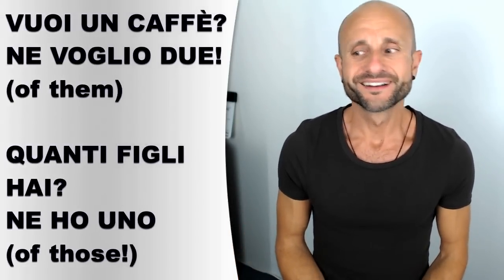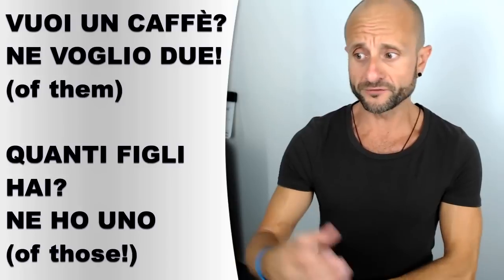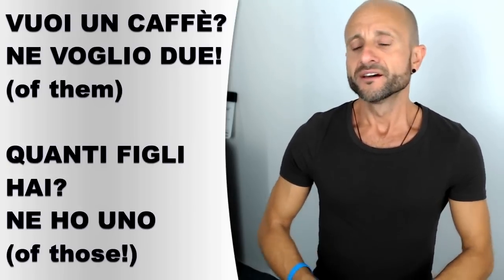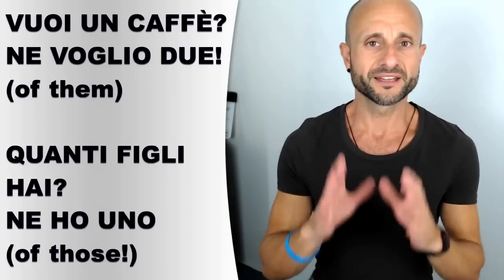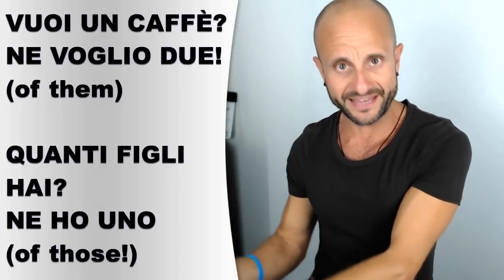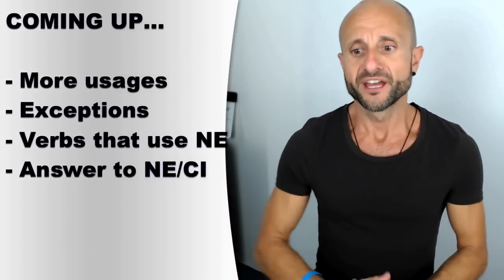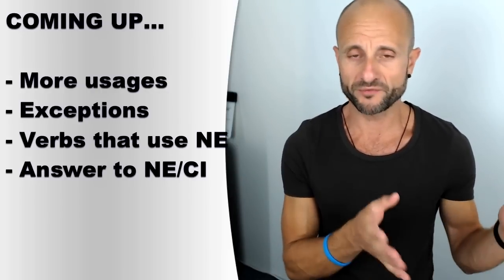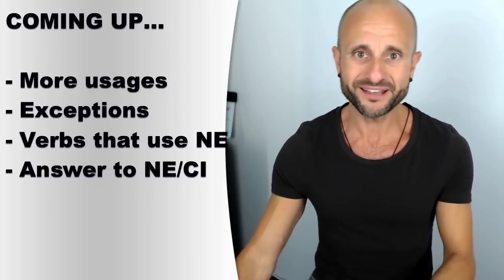How to Use NE in Italian - Lesson 1, Part 2 | Using Italian NE Grammar Exercises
How to Use NE in Italian - Lesson 1, Part 2 | Using Italian NE Grammar Exercises Do you want to take your Italian to the next level?

Using NE in Italian properly is something many people struggle with. The thing is, learning how to use NE in Italian is very important if you want to improve your Italian grammar skills. Due to the importance of learning the correct use of NE in Italian, I figured I would put together a series going over how to use NE in Italian! Today's video is part 2 of lesson 1 in this series. Pay attention to the Italian NE grammar exercises in this series so you can begin using NE in Italian like a natural Italian language speaker!

Also, be sure to subscribe to Italy Made Easy by clicking the red subscribe button below this video, and turn on our post notifications by clicking the bell icon after you subscribe!

About Italy Made Easy and Manu Venditti:

Italy Made Easy is the channel and brand that helps English speakers learn, practice, improve and master the Italian language. Learn Italian, master Italian pronunciation, practice Italian listening and comprehension and learn more about the Italian culture.

Manu Venditti, 100% born and bred Italian, polyglot is a real Italian teacher with over 20 years of experience teaching Italian to English speakers. With students from all parts of the world, Manu has developed a method to learn Italian that works and that is not focused on Italian grammar and exercise, but rather on communication. With videos in slow Italian with subtitles and Italian lessons in English, you are guaranteed to “get it”. Learning Italian has never been easier!

Grazie mille,
A presto,
Manu